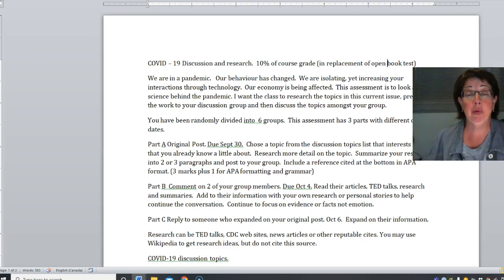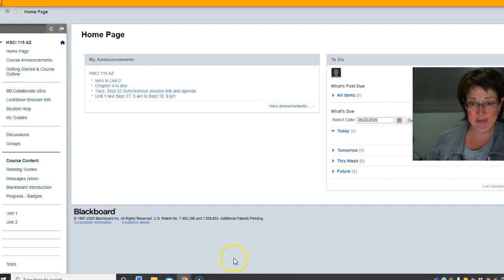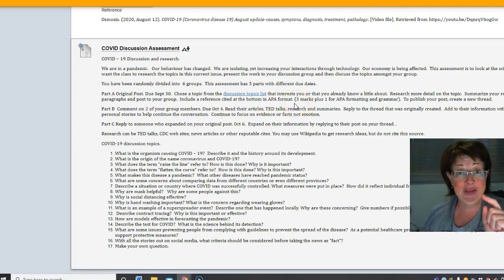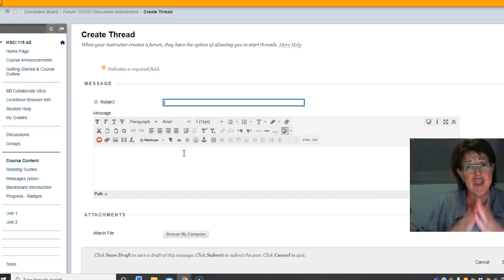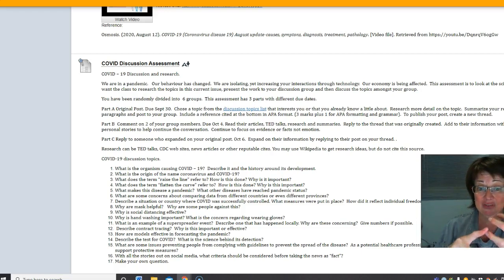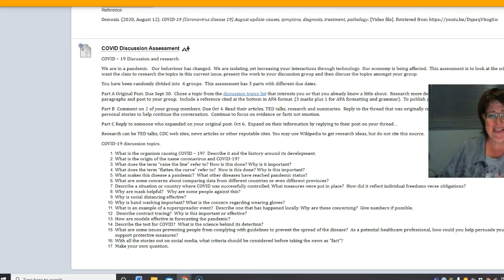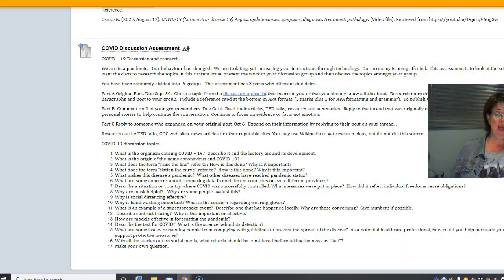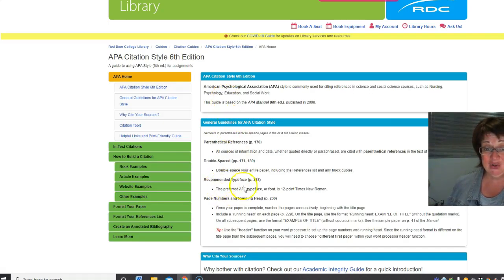HSCI F20 intro Covid discusion.